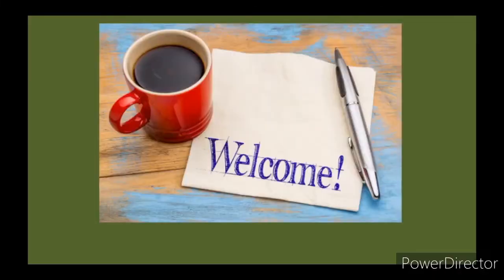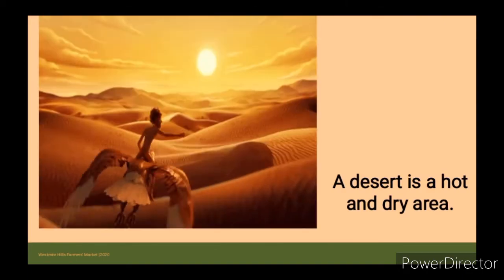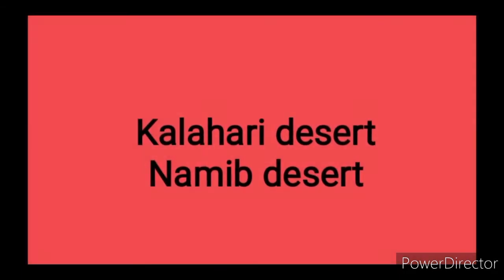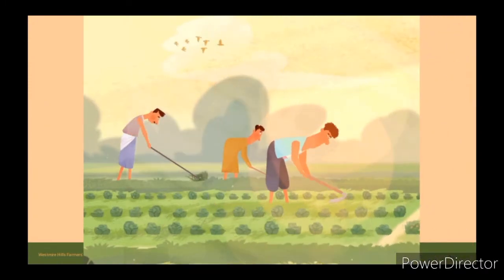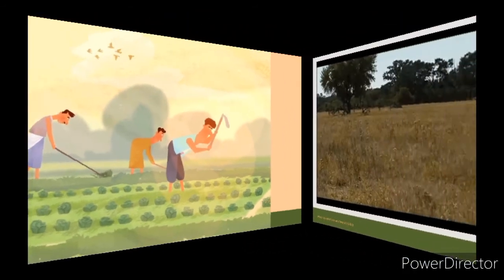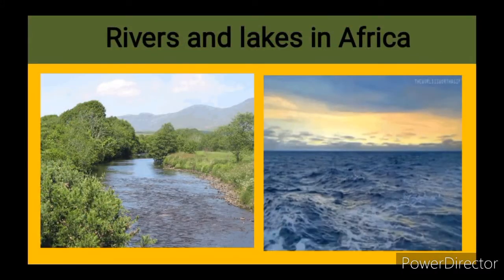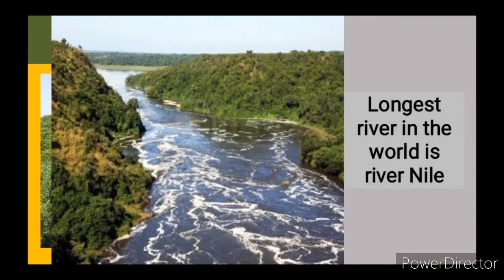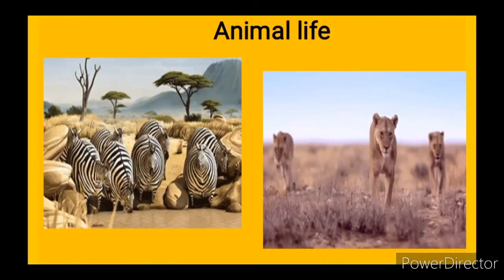Africa's climate, vegetation and landforms